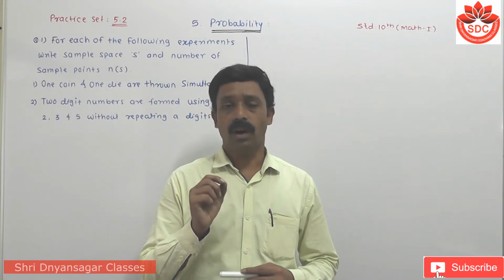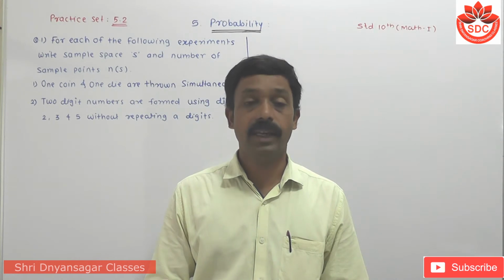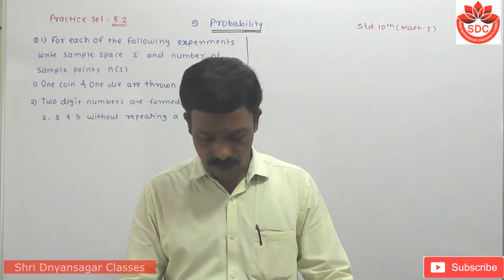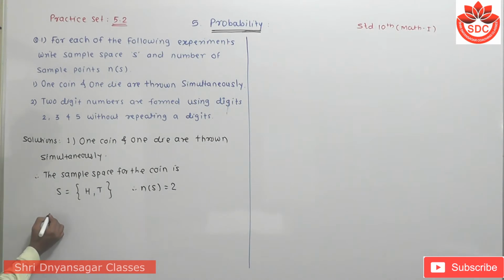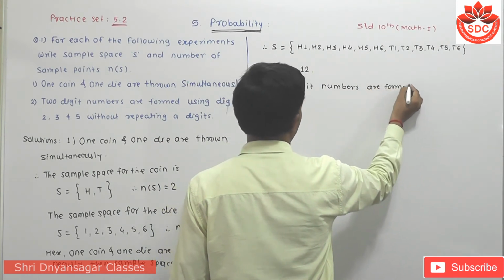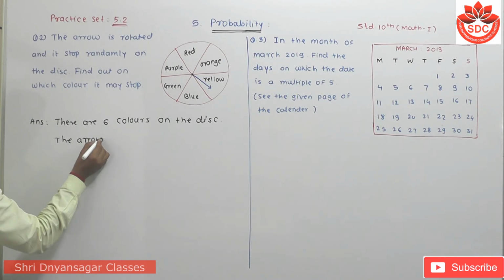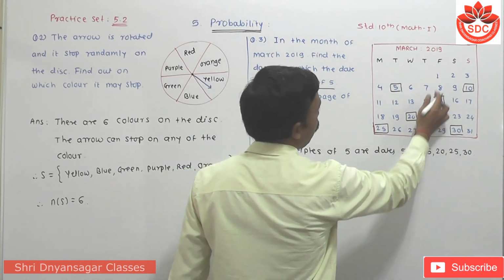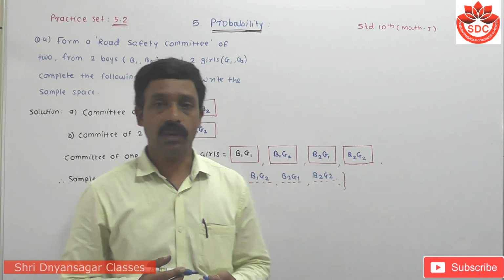5.Probability Practice set 5.2 (Class - 10th Math - 1, Semi / English)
Hello friends,
5.Probability Practice set 5.2 (Class - 10th Math - 1, Semi / English)